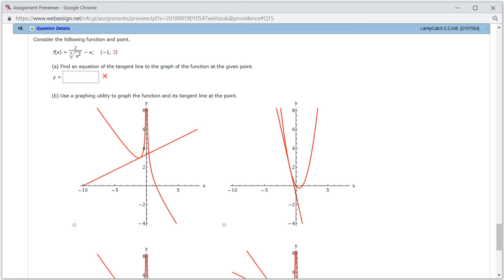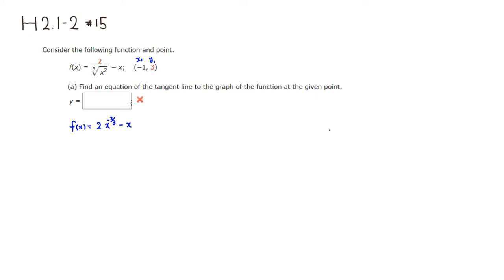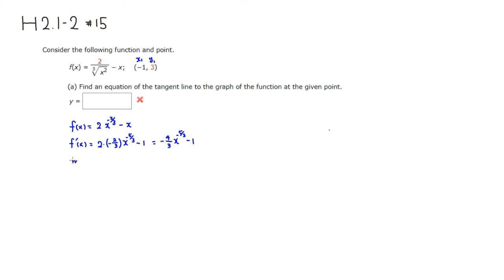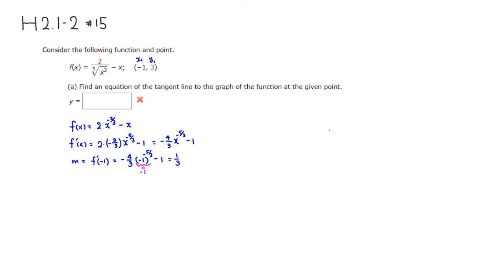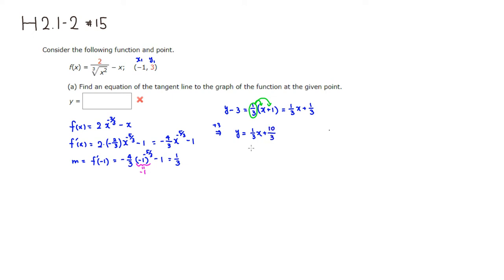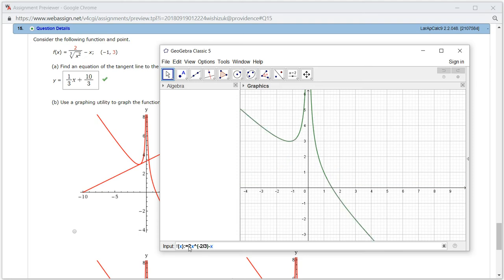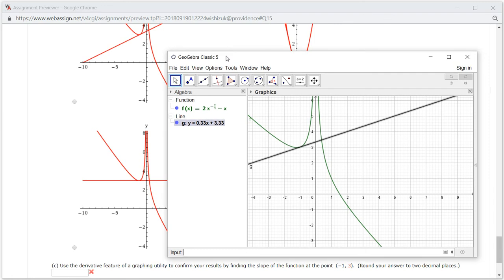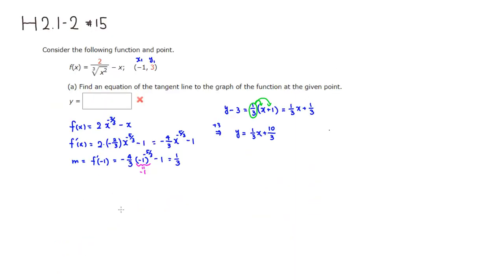MTH 109 H2.1-2 #15 (Fall 2018)